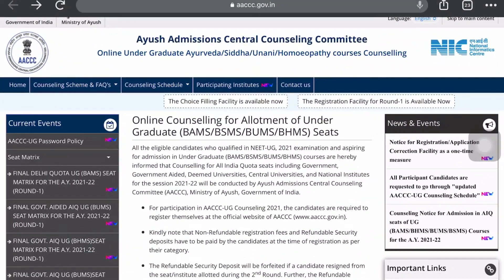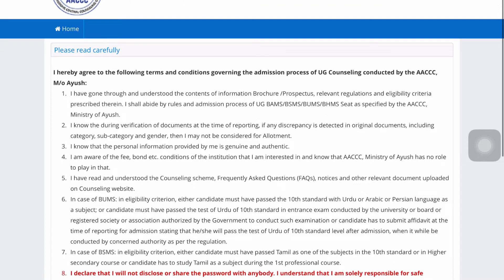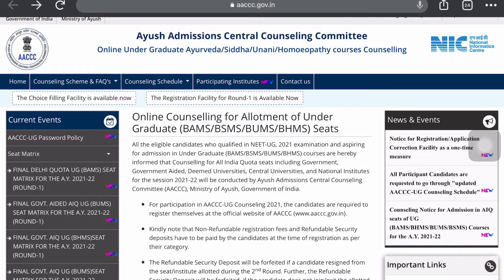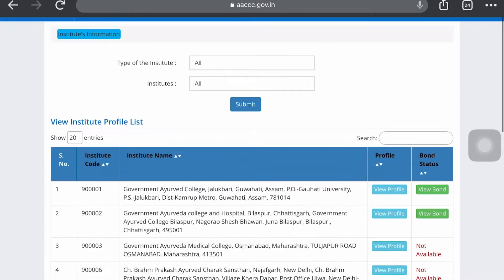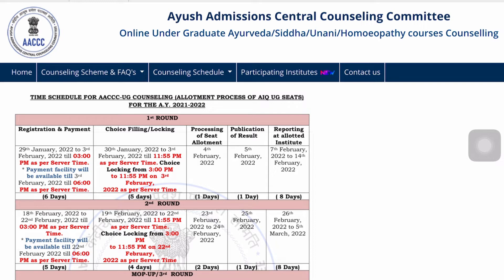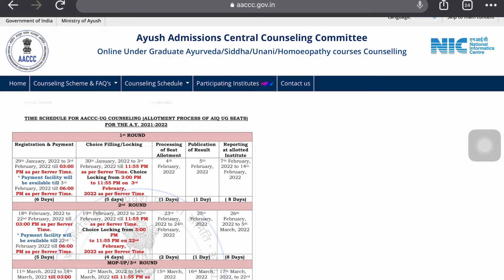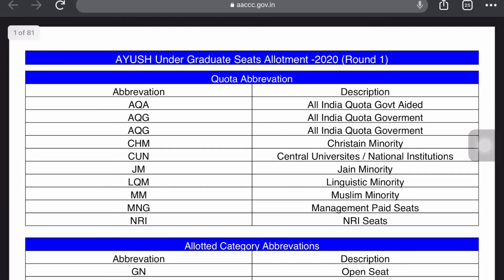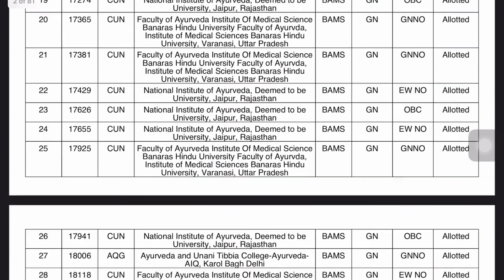Aaccc 2021| full info about ayush Counselling 2021| admission prep